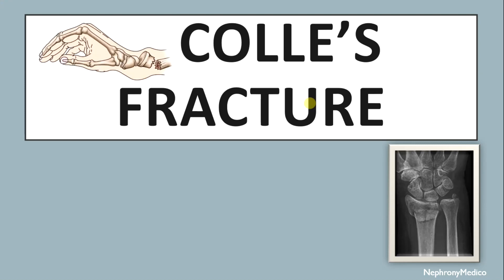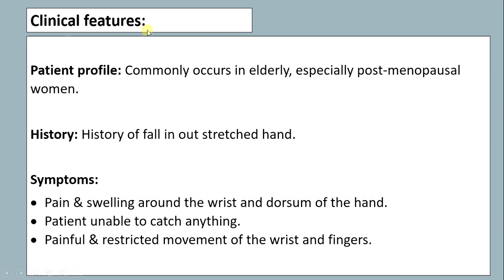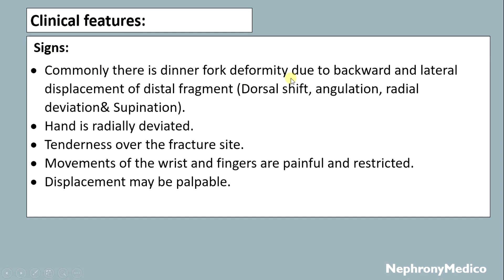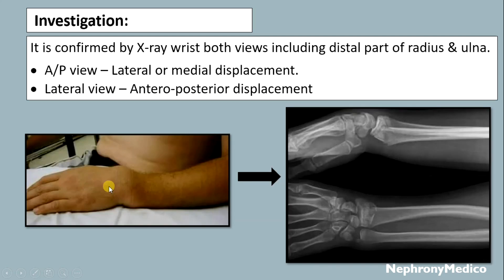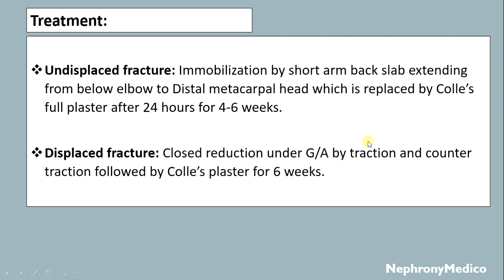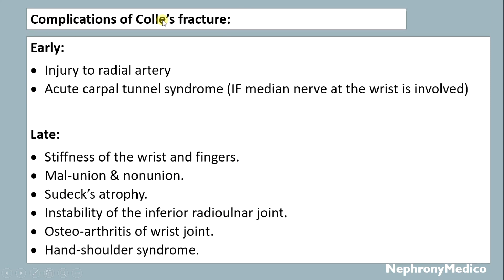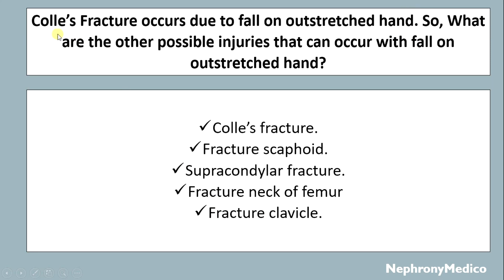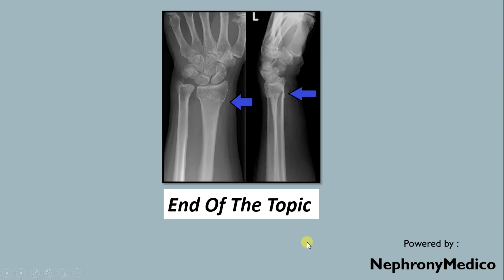Colle's Fracture | Orthopaedics | Rapid Revision | USMLE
This a Short video on Colle's Fracture for rapid revision before your exams.

From Below here are the tags (ignore them):
USMLE
PLAB
NMCLE
FCPS
NEET PG
Marrow
Dr Najeeb
Surgery
ulcer
short course
rapid revision
simple video
easy to understand
clear audio
SRB Book
Easy Medical
Easy Medico
Medico